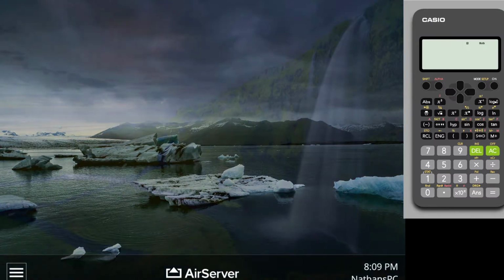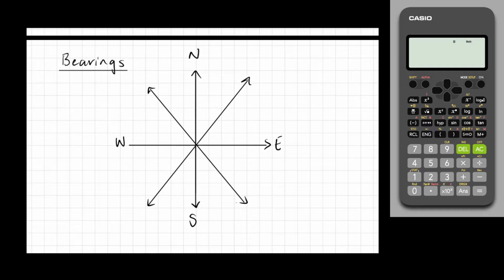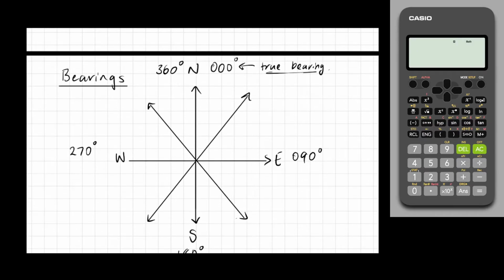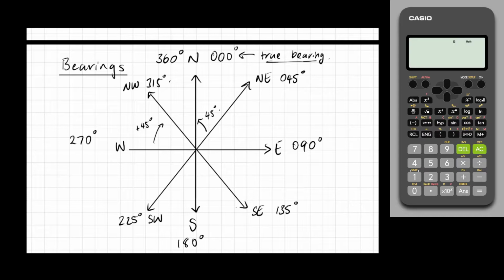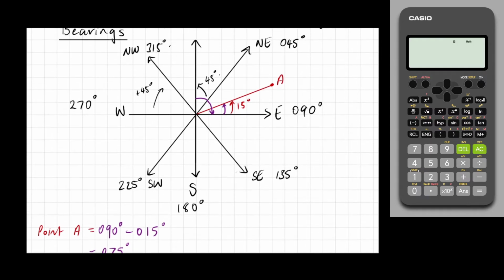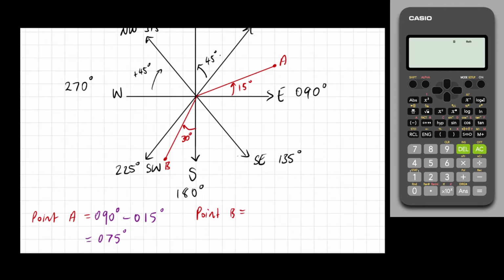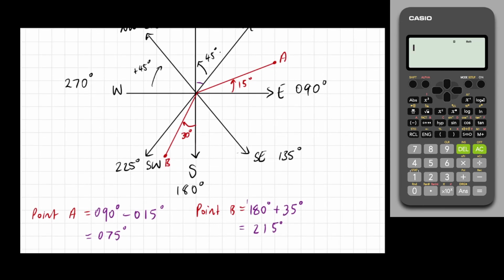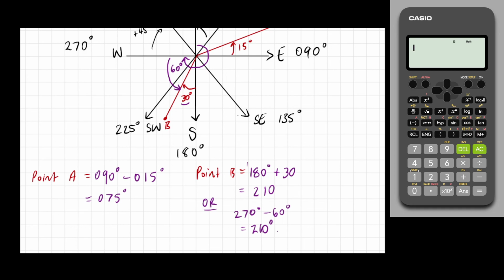Bearings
Year 10 5.3 NSW Trigonometry